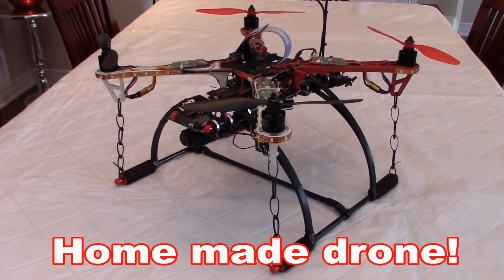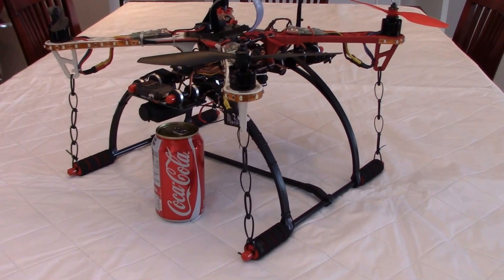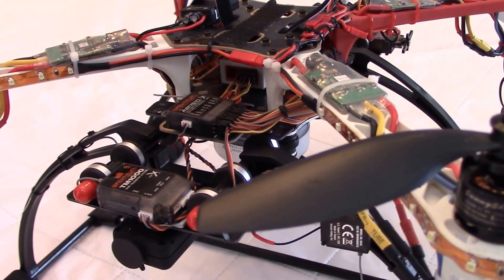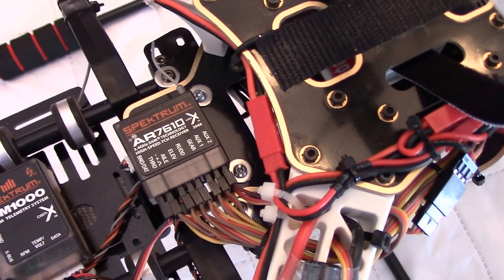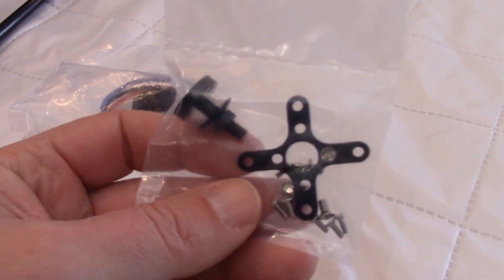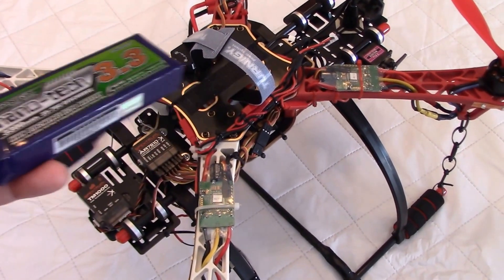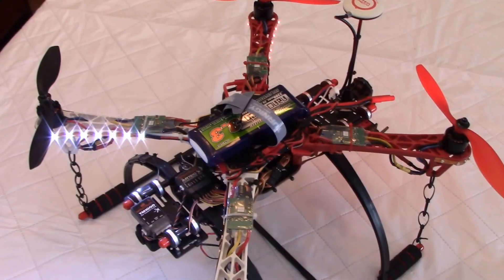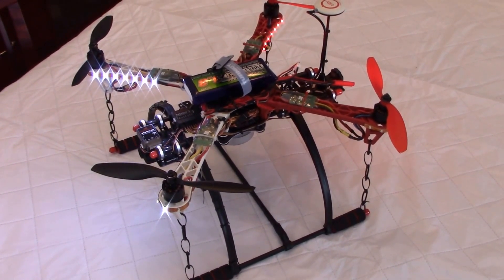dji F450 home made drone build | One of a kind!!!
This is an overview of a drone I built using the dji F450 drone frame clone from Hobby King.  A couple of years later, I added a few functionalities like telemetry and a GPS.  The parts I used are:

1. Hobby King Q450 frame (clone of DJI F450)
2. Afro Esc (with SimonK firmware)
3. Sunnysky motor X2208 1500 kv
4. Spektrum AR7610 receiver
5. Spektrum TM1000 telemetry
6. Spektrum altimeter and thermometer modules
7. General supply composite legs
8. DJI Naza Lite controller with GPS
9. 8 inch props (10 inch does not work well for this drone size)
10. Nanotech 3.3 Ah 35-70C Lipo battery
11. I am using a Spektrum DX-7S transmitter

Remember that LIKES are very much appreciated if you enjoyed this video.